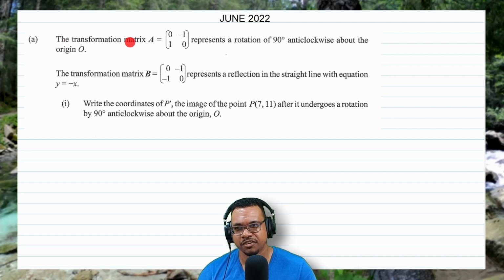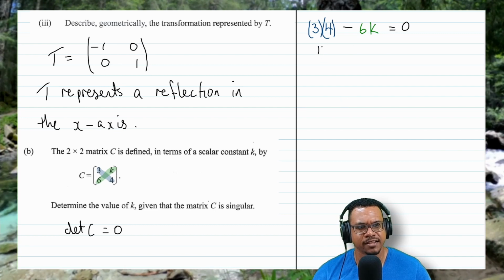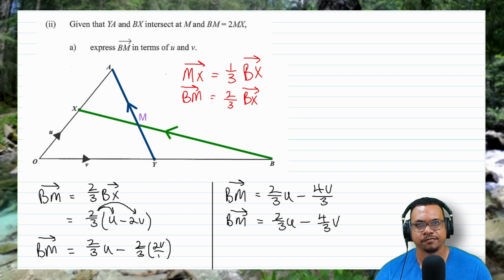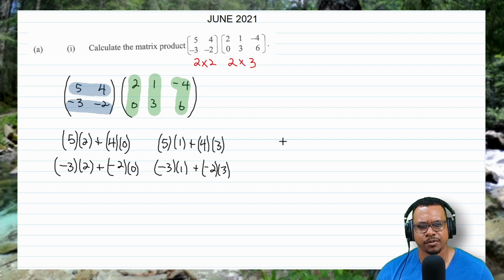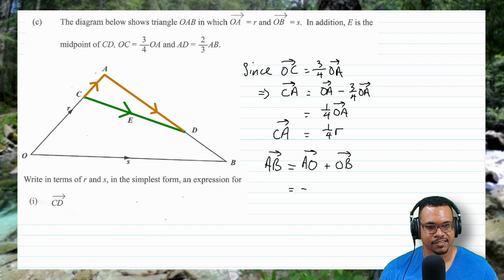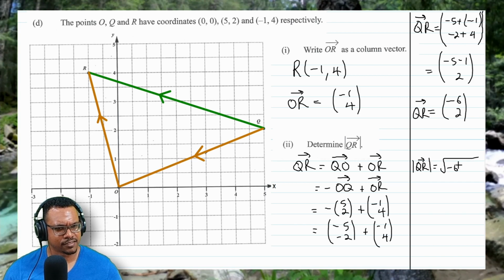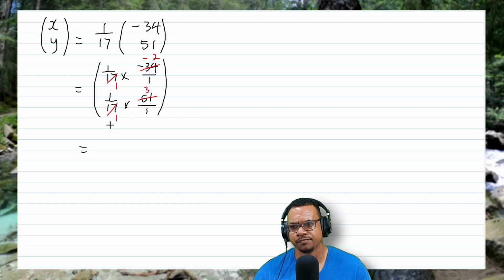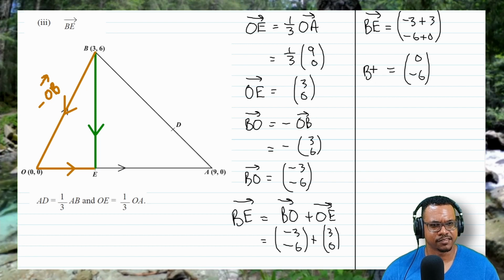CSEC Math Paper 2 Question 10s 2022-2019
Chapters
00:00:00 - Intro
00:00:07 - Question 10 June 2022
00:23:59 - Question 10 June 2021
00:43:38 - Question 10 June 2019